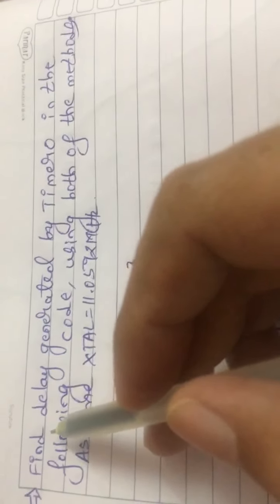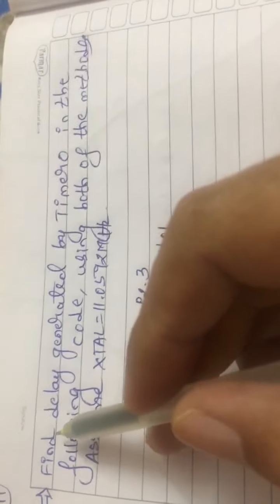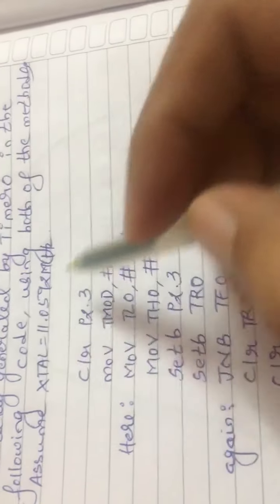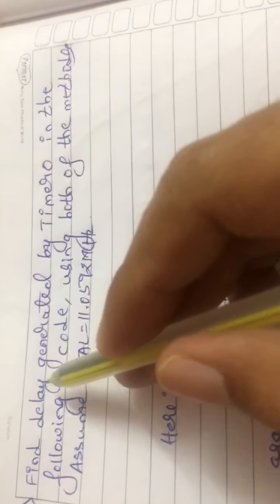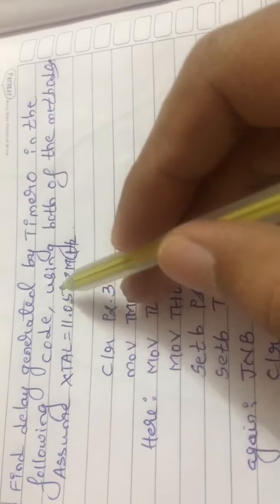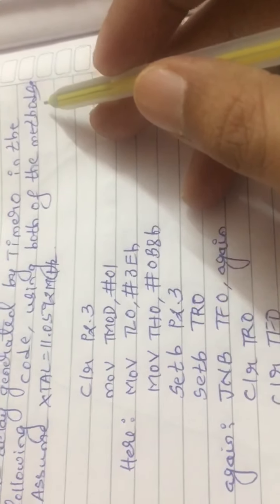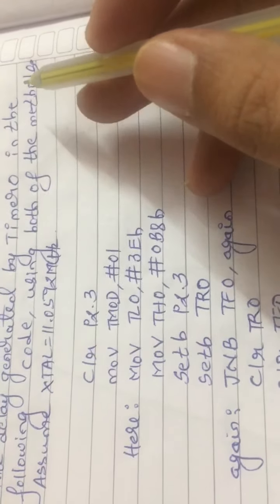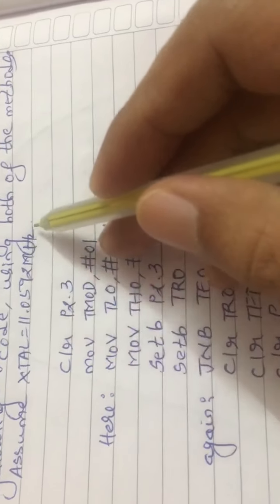11 8051 Timer Counter